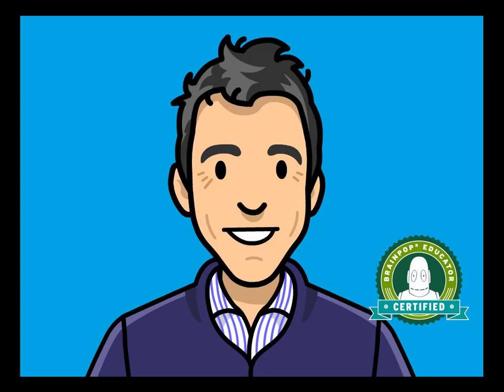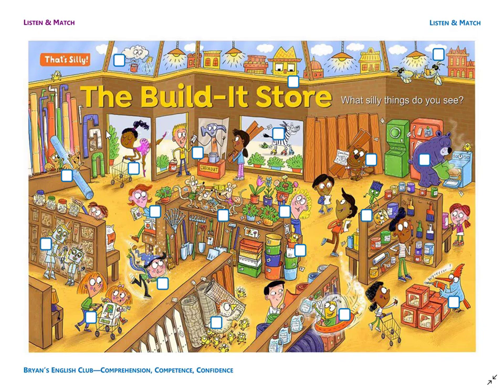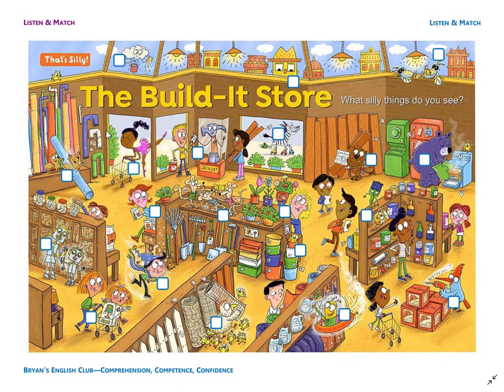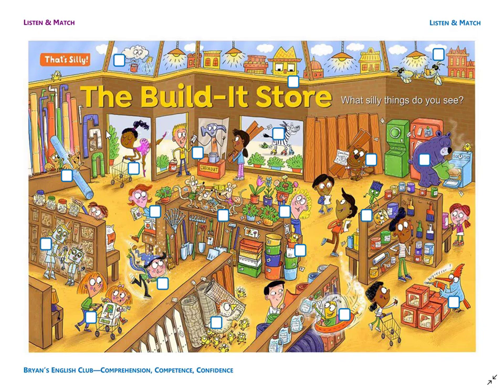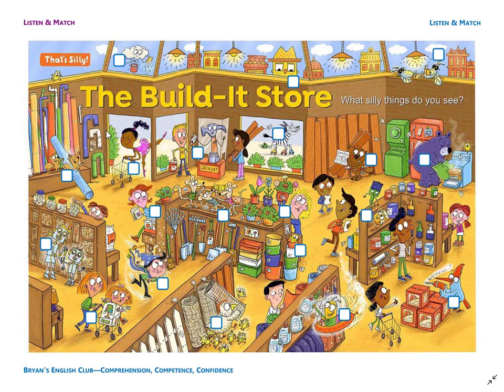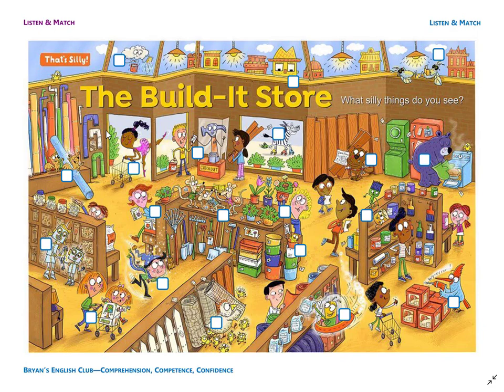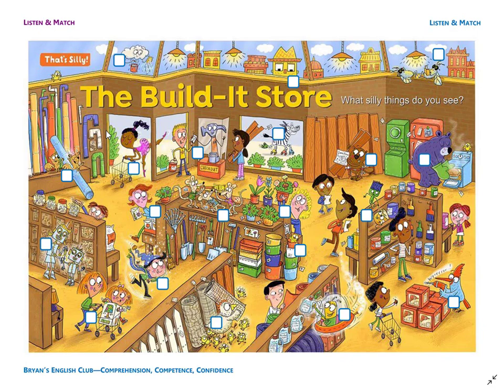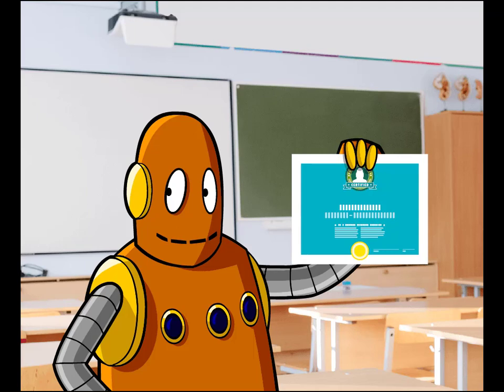Bryan's English Club: Listen & Match (Build It Store)